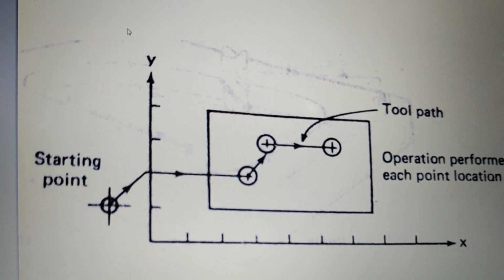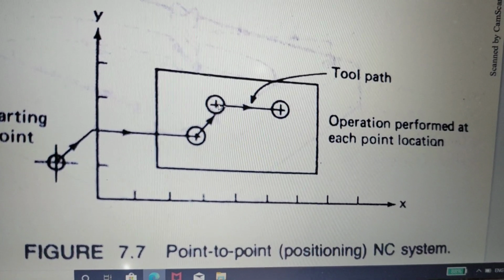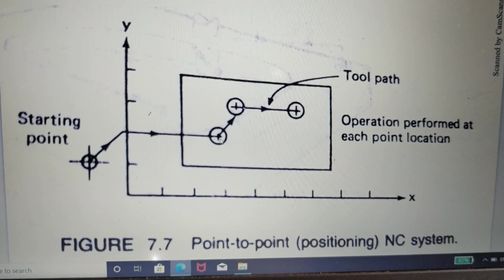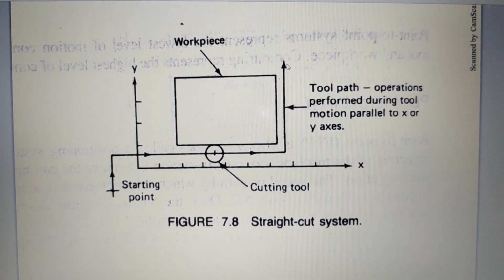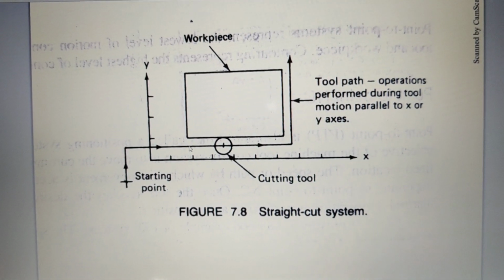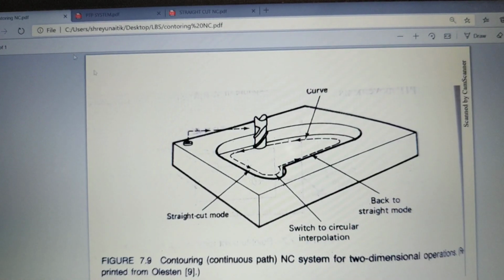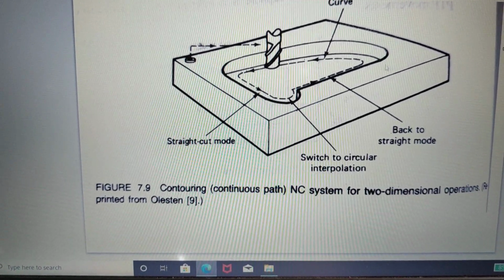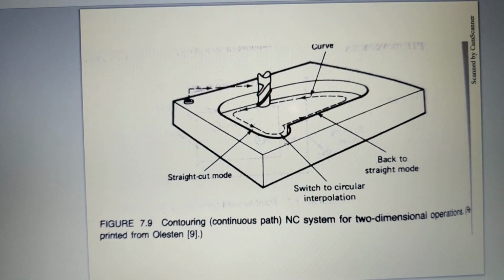NC Machine control systems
PTP, Straight Cut NC and Contouring (simultaneously controlling more than one axis)
Systems